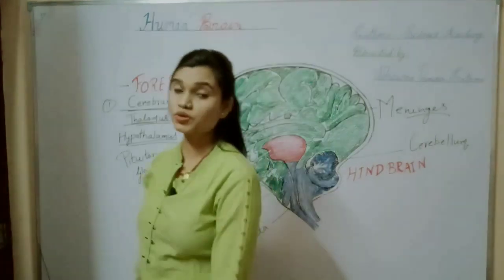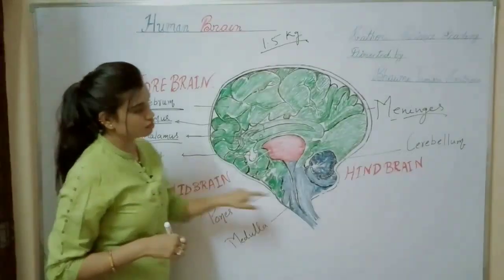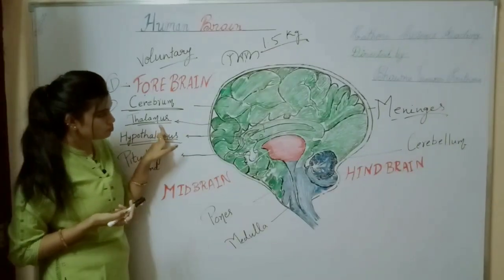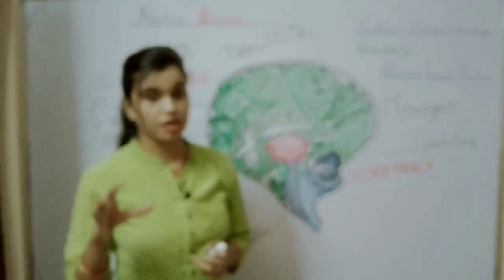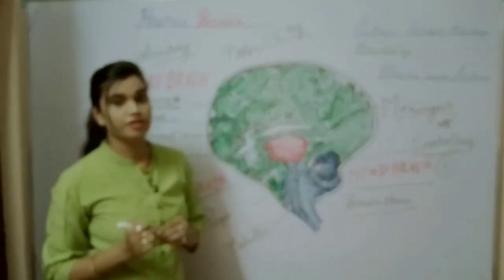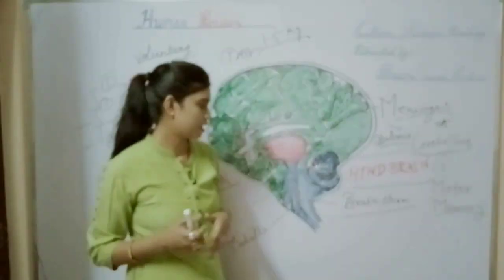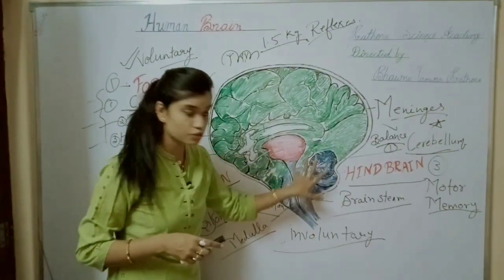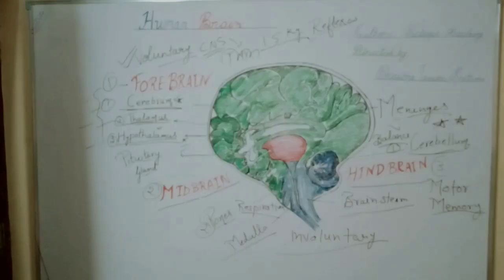human brain#human brain structure and function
Hello everyone,

1-What are the 3 types of the brain?
ans.-The brain can be divided into three basic units: the forebrain, the midbrain, and the hindbrain.

2-What is the human brain made of?
ans-  The human brain is primarily composed of neurons, glial cells, neural stem cells, and blood vessels.

3-How do brains work?
ans-A complicated highway system of nerves connects your brain to the rest of your body, so communication can occur in split seconds.

4-What are 5 interesting facts about the brain?
ans- weight of human brain 🧠 is 1.5 kg.
About 75% of the brain is made up of water. ...

The human brain will triple its size the first year of life. ...

Headaches are caused by a chemical reaction. ...

The human brain contains approximately one hundred billion neurons.

"Rathore Science Academy" is place where you find Knowledgeable as well as Important videos which cover all Important  topics of C.B.S.E  10th class Scien

During this Covid -19 Pandemic situation I specially designed my channel to serve my best to each and every student who get in touch Directly or Indirectly with me .So they can excel in their Board Exam and make their parents proud.